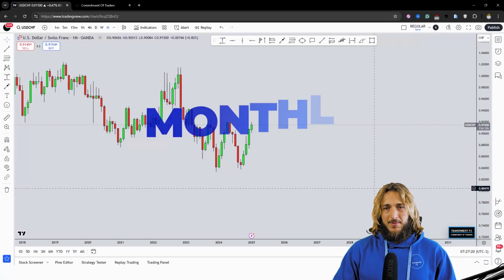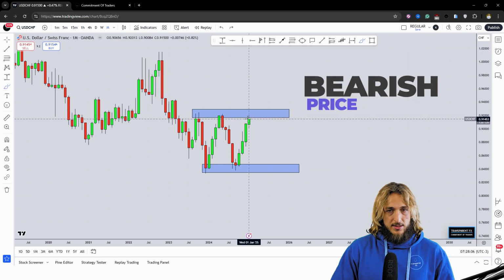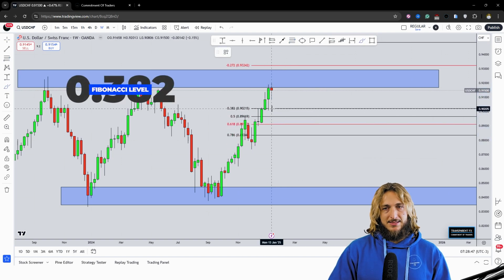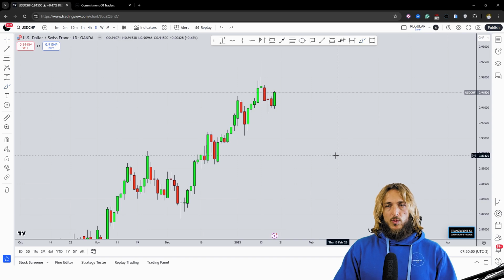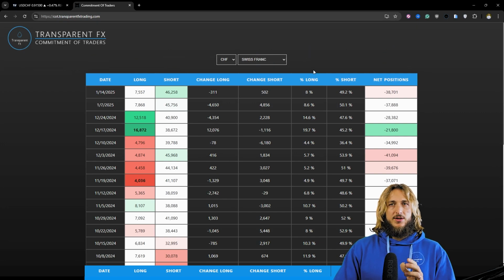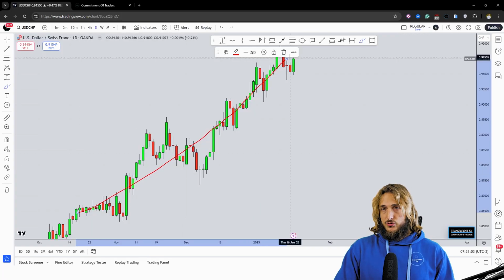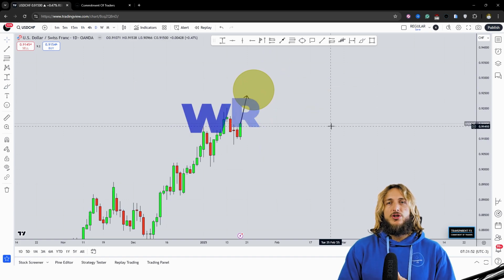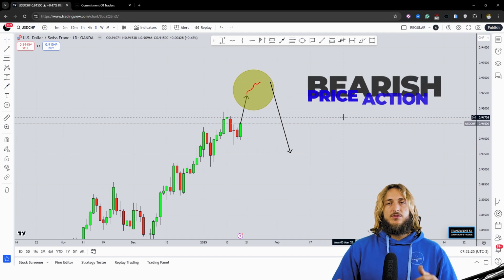USDCHF Analysis Today: Technical and Order Flow !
In this video I will be sharing my ultimate usdchf analysis today by providing my technical and order flow analysis, so you can watch it to possibly improve your forex trading skillset. The video is structured in 3 parts, first I will be performing my complete technical analysis, then I will be moving to the COT data analysis, so how the big payers in market are moving their orders, and to do this I will be using my customized proprietary software and then I will be putting together these two different types of analysis.